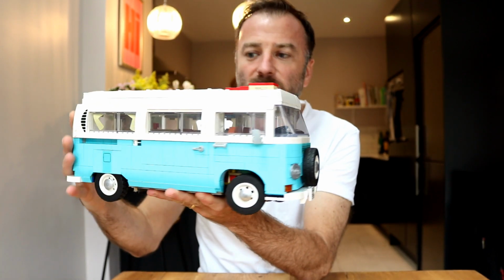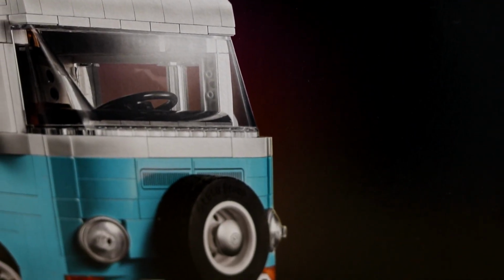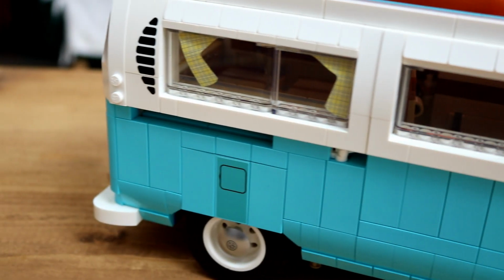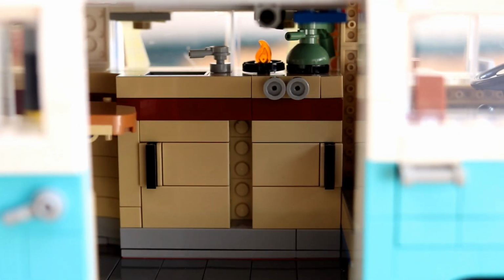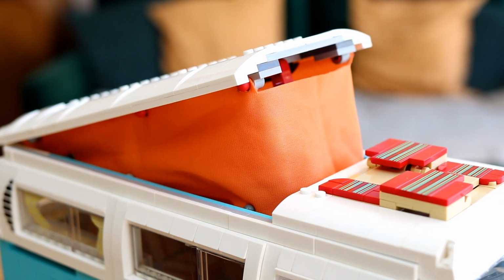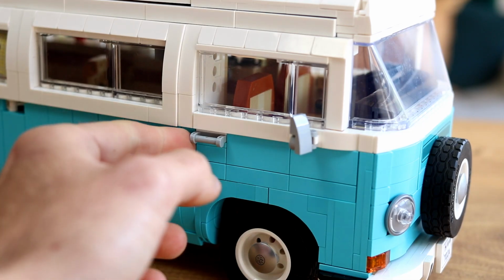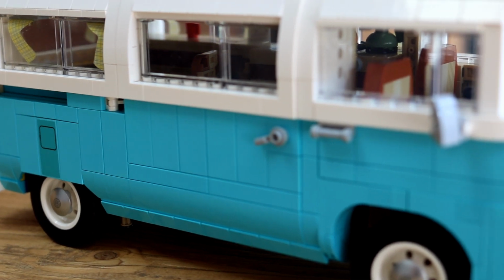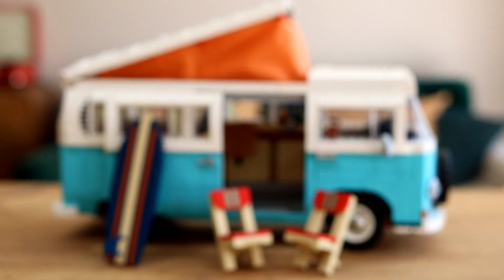LEGO for Adults 10279 Volkswagen T2 Camper Van review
The LEGO Group has officially unveiled LEGO for Adults 10279 Volkswagen T2 Camper Van, the latest addition to LEGO's growing garage of iconic cars.

Our reviewer, Dimitri, gave the T2 Camper Van a thorough test drive, and was left disappointed by the experience. While the T2 is a beauty to behold, benefitting from some ingenious LEGO Technics parts that give it a range of movement, the entire set can be difficult to construct, and the finished model is temperamental at best, and easily breaks when adjusted.

10279 Volkswagen T2 Camper Van will be available online and in LEGO Stores from August 1, 2021.

for more coverage of the new set.